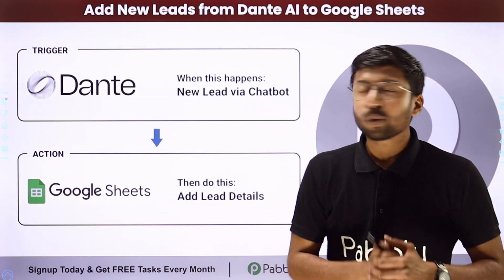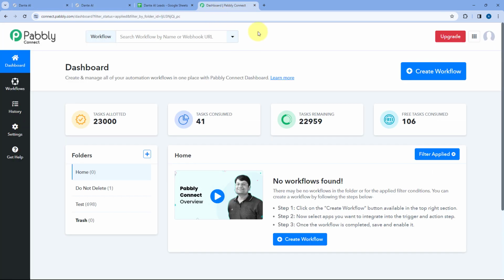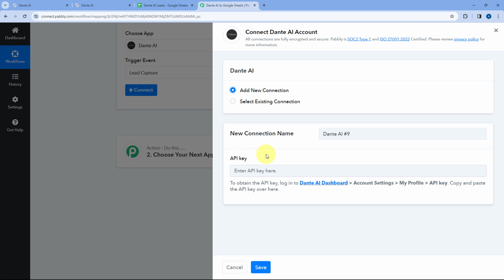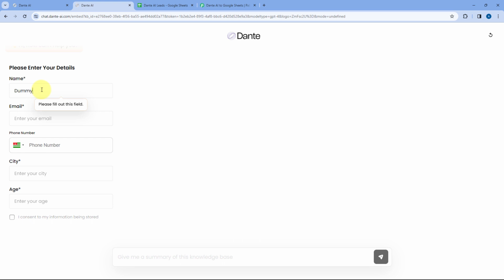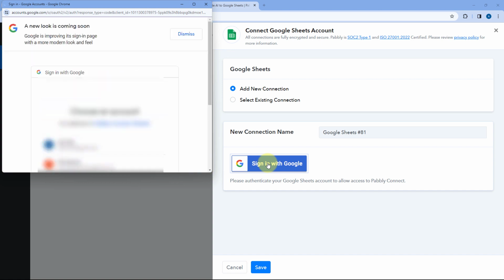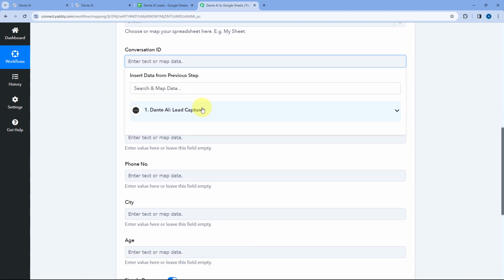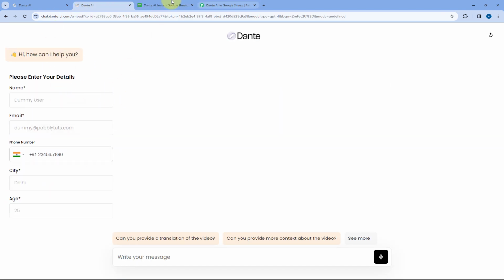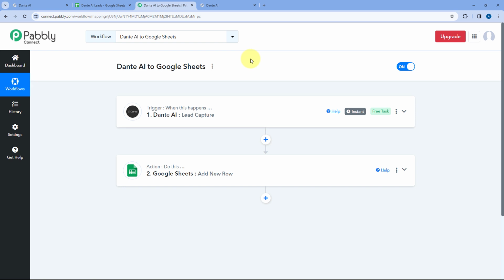How to Add New Leads from Dante AI to Google Sheets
In this tutorial, we'll guide you through the process of automatically adding new leads from Dante AI to Google Sheets, providing you with a centralized platform to track and nurture your leads effectively.

Dante AI is an innovative AI-powered tool that helps businesses identify and qualify leads with precision. By integrating Dante AI with Google Sheets, you can automate the process of capturing new leads and ensure that valuable prospect information is instantly accessible to your sales team.

We'll show you how to set up the integration between Dante AI and Google Sheets, allowing you to seamlessly transfer lead data from Dante AI to your Google Sheets in real-time. With this integration in place, you can easily organize, categorize, and follow up with leads, maximizing your conversion opportunities and accelerating your sales cycle.

1. Automation: Pabbly Connect offers automation capabilities that can help you automate mundane and repetitive tasks. This allows you to save time, money and resources.

2. Integration: Pabbly Connect provides a wide range of integrations so that you can connect different web services with each other. This helps you to create smarter workflow processes and make your business more efficient.

3. Security: Pabbly Connect takes security seriously and provides an industry-standard security system to protect your data and applications.

4. Scalability: Pabbly Connect is highly scalable and allows you to easily add new applications and services to your workflow.

 5. Cost-effective: Pabbly Connect is cost-effective and provides plans for different business sizes.